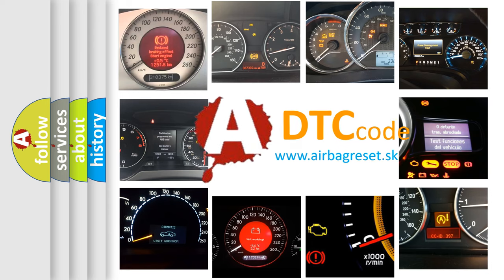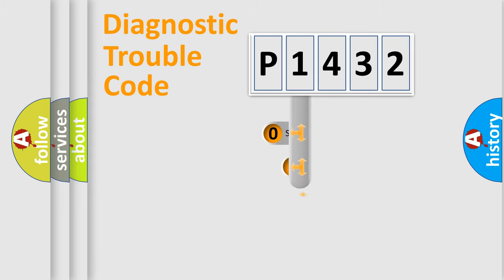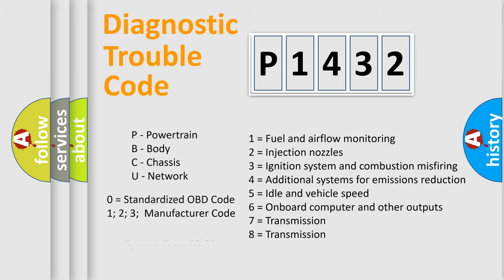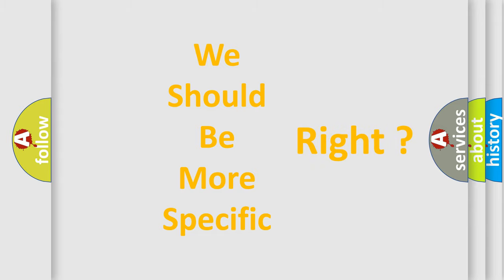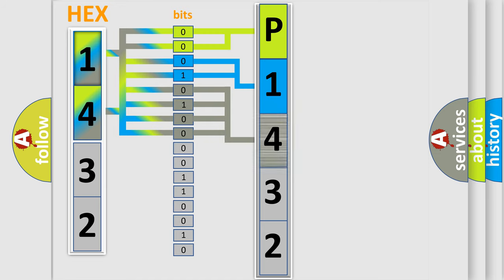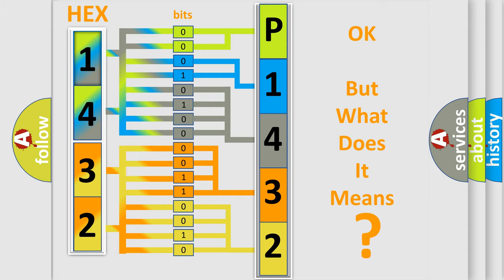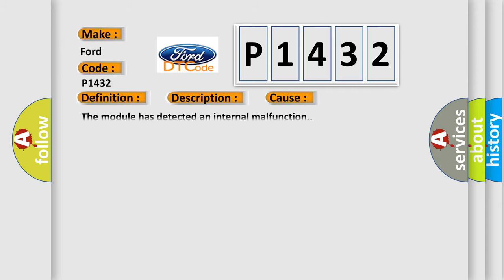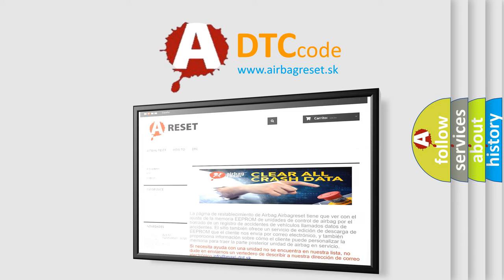DTC Ford P1432 Short Explanation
Contents:
0:21 Basic DTC analysis according to OBD2 protocol standard.
1:48 Insight into programming
2:58 A diagnostically understandable description of the Diagnostic Trouble Code
3:05 Basic error definition

Make:
Ford
Code:
P1432
Definition:
Electronic Control Unit Hardware Self-Test Malfunction
Description: